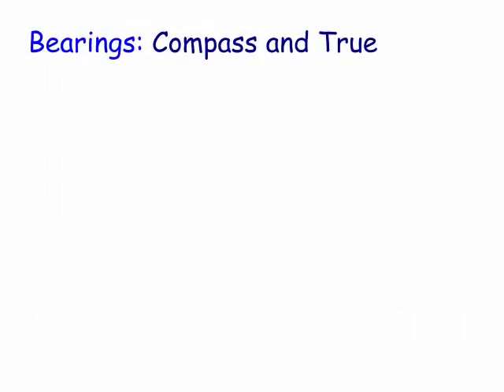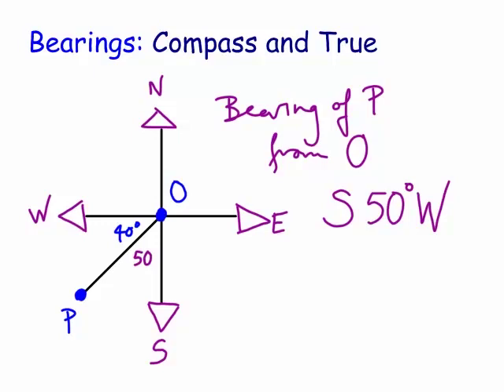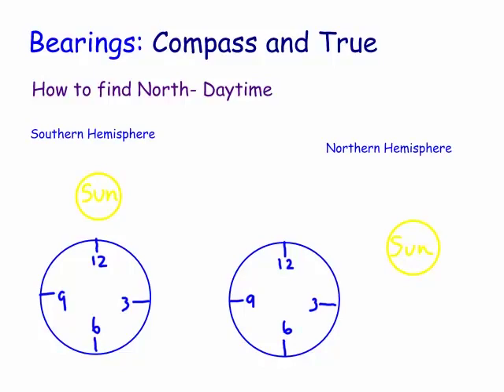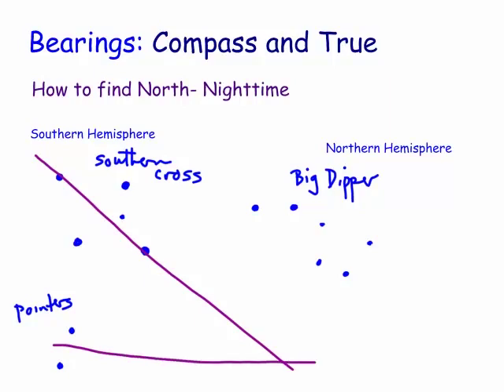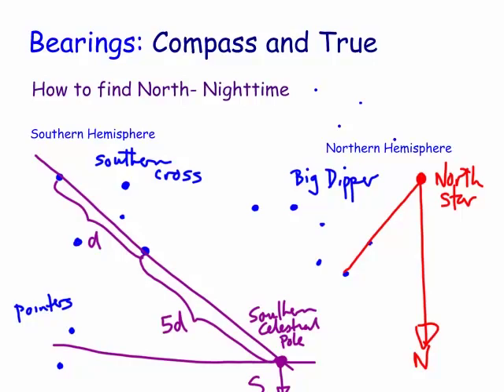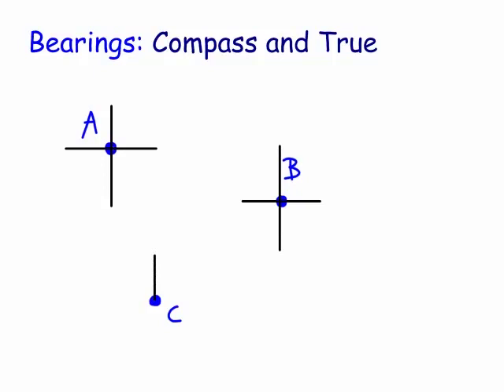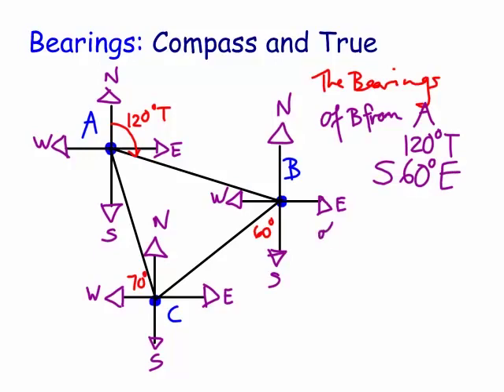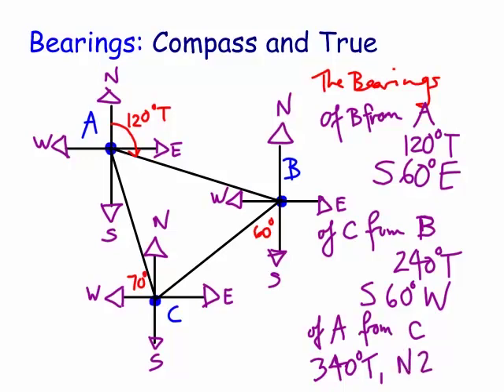Trueand Compass bearings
True and compass bearing , finding north/south in the daytime and nighttime in the northern and southern hemispheres.